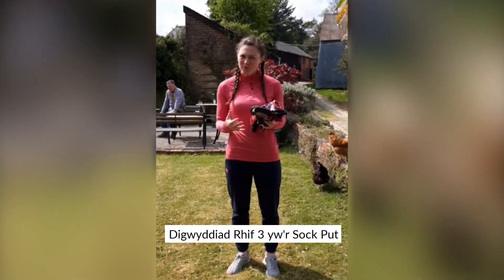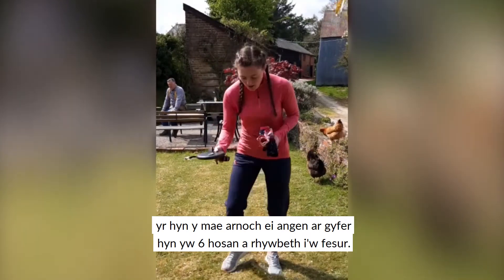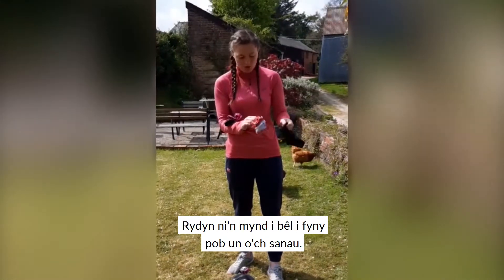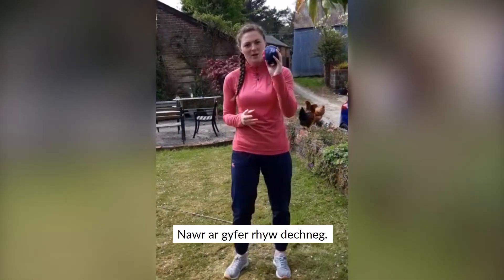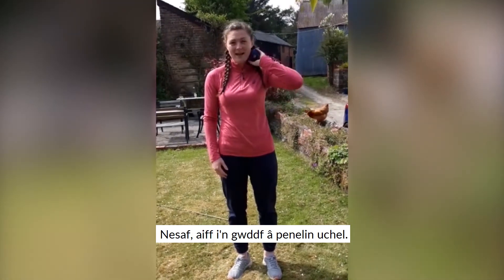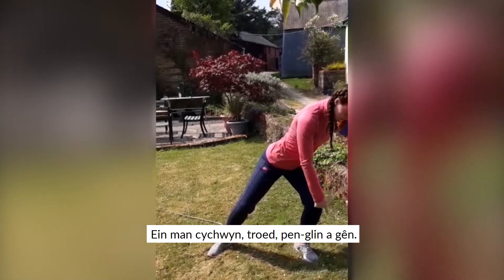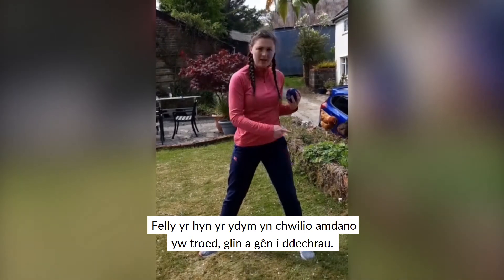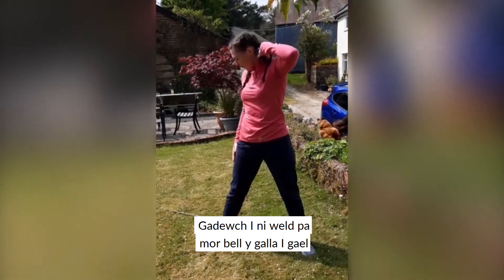Athletau (Gweithgaredd 3) - Cyfres insport Gorffennaf 10 2020